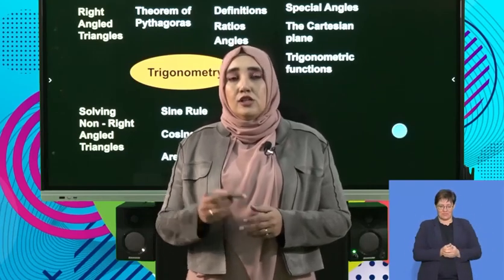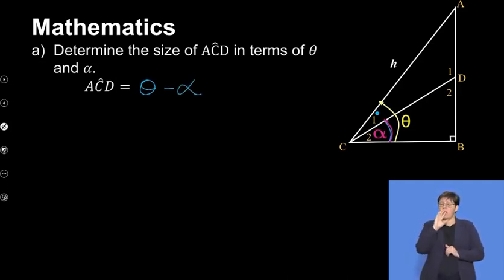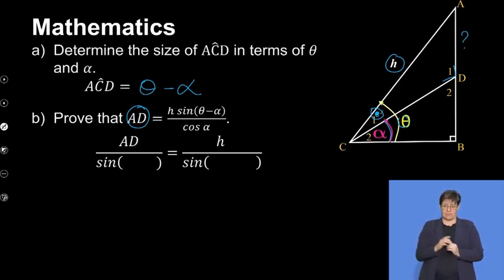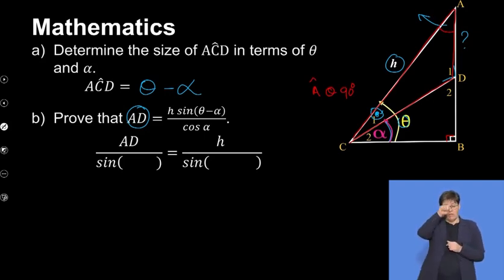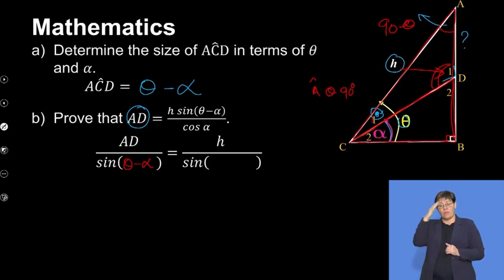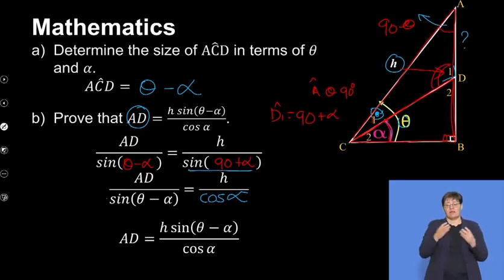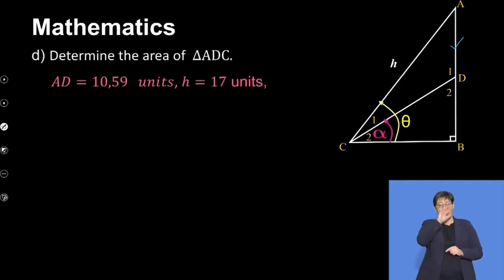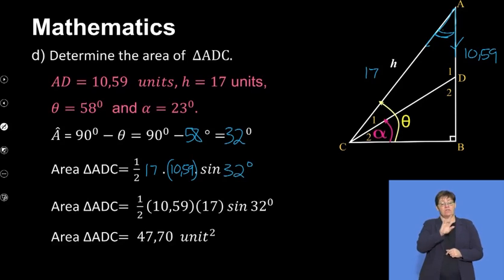Maths Grd 12 Revision Trigonometry Rules S3